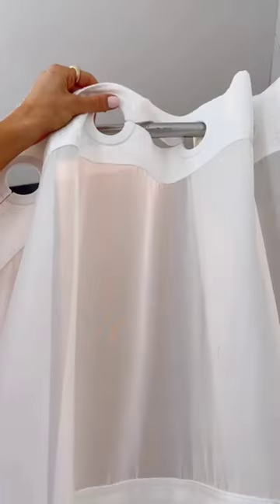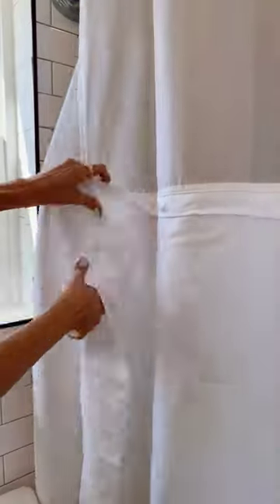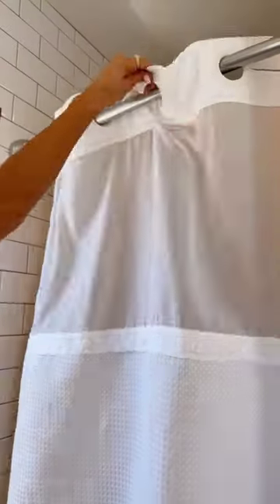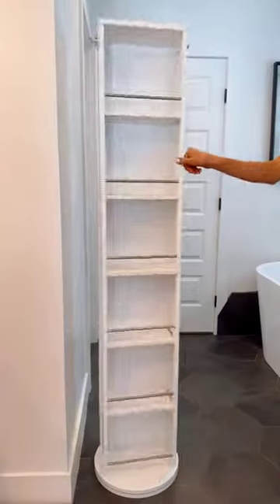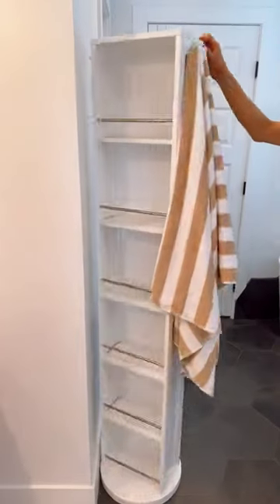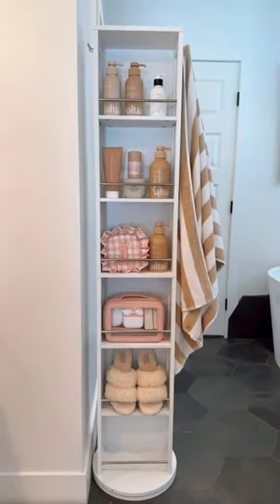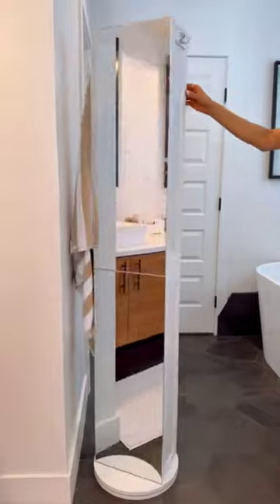Amazon Bathroom Finds | Link in description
No Hooks Required Waffle Weave Shower Curtain with Snap in Liner - 71W x 74H,Hotel Grade,Spa Like Bath Curtain,White